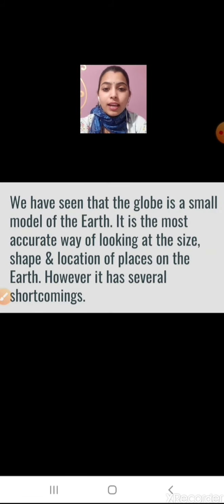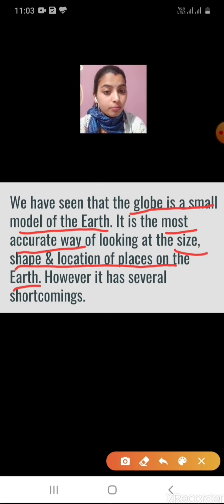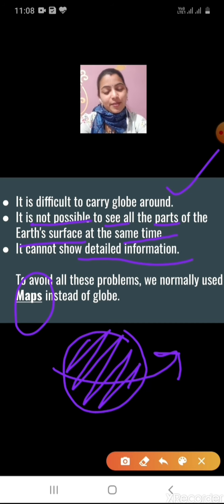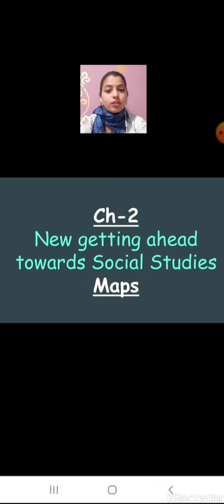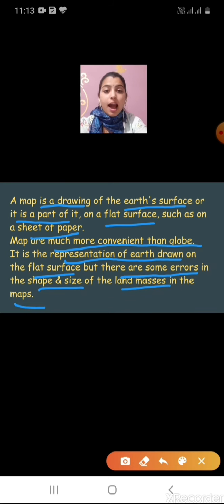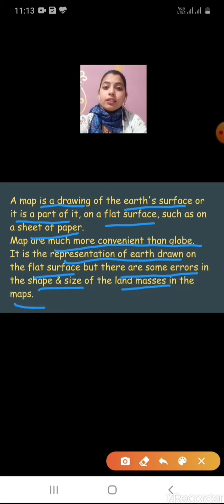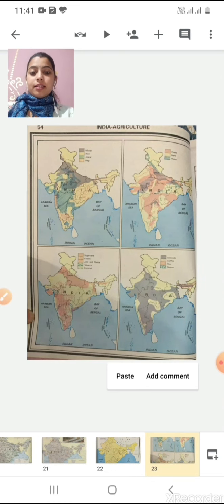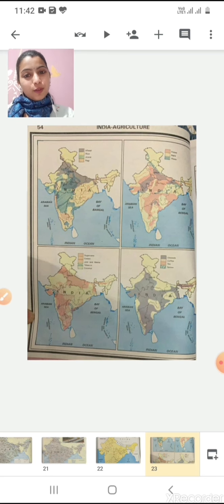Copy of Class 5 | Est Chapter 2 : maps pr 01 | 20 May 2020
Copy of cl5_est_ch2_maps_pr01_20052020